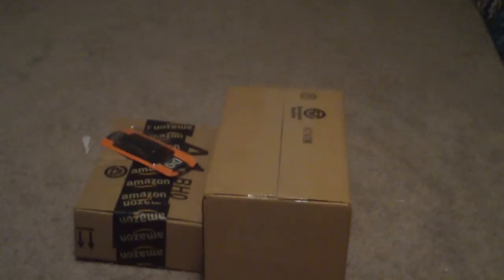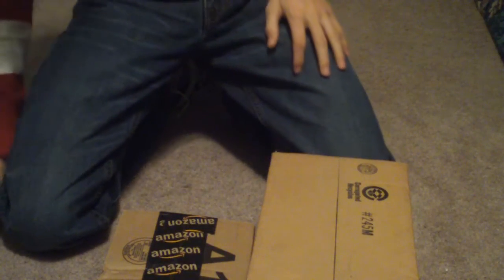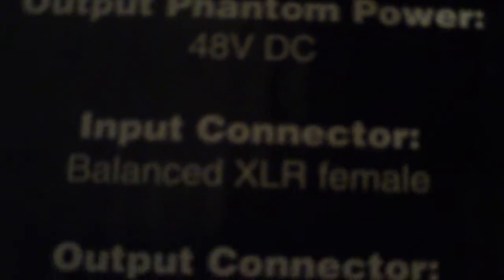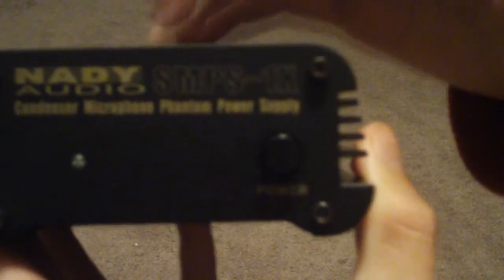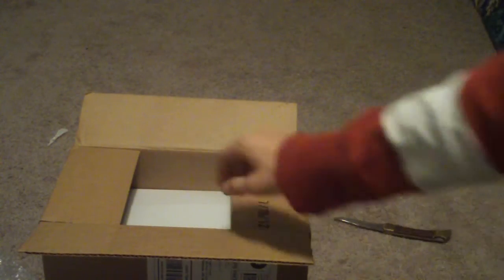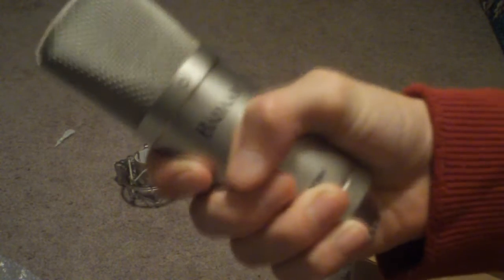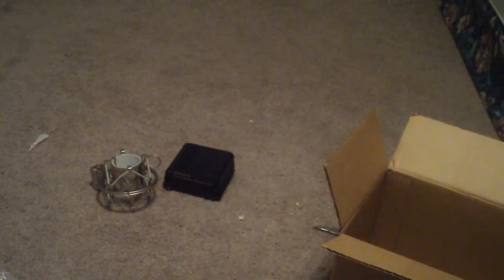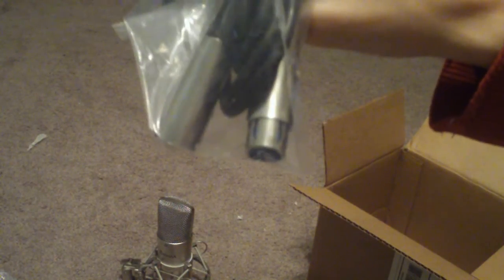Badaax cm40/mc001 condenser microphone unboxing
power supply:  nady audio smps-1x phantom power supply
mic:   badaax cm40 cardoid condenser microphone
connexctors/cables xlr to 1/4 1/4 to analog 1 nor,mal xlr cable